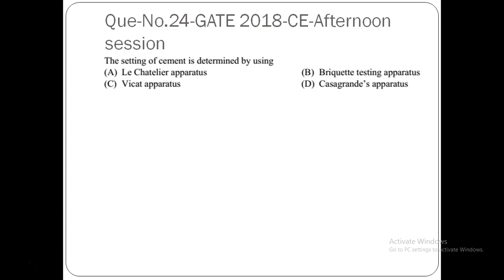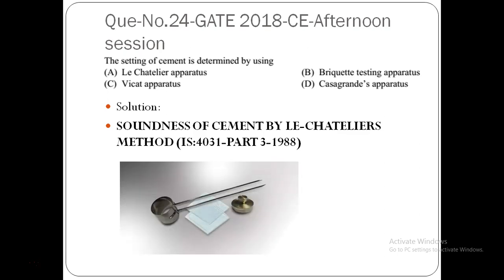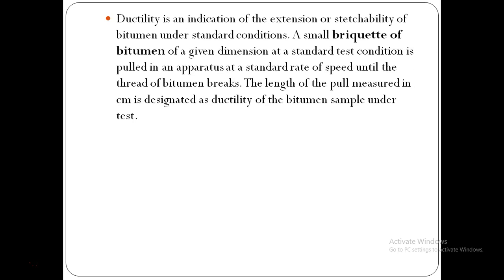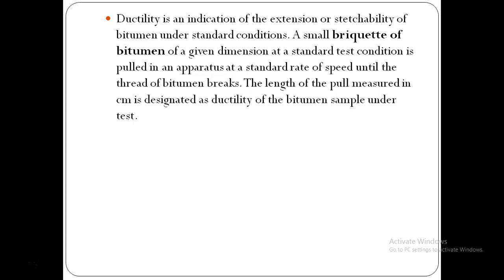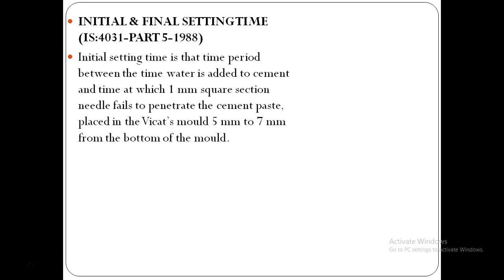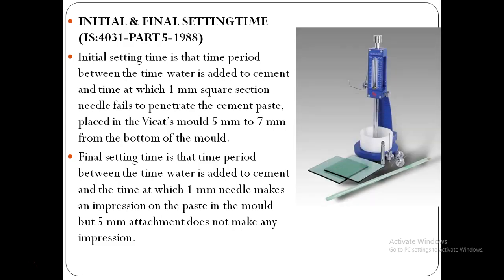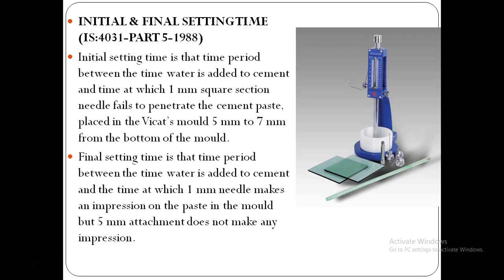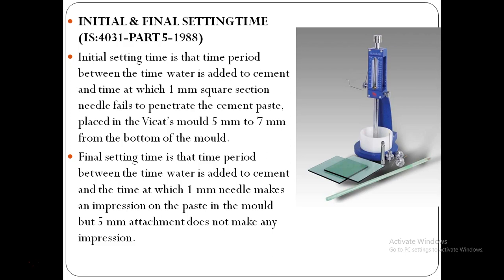Que 24 GATE 2018 CE Aftenoon session